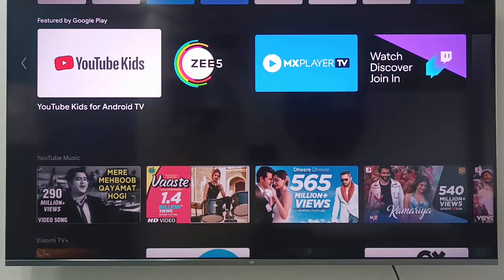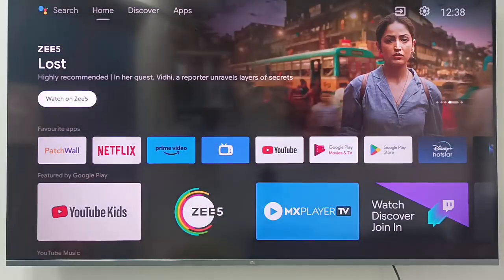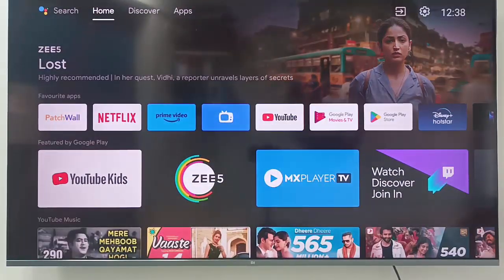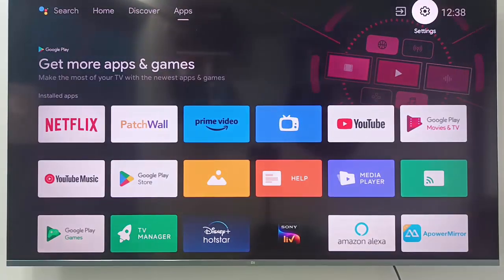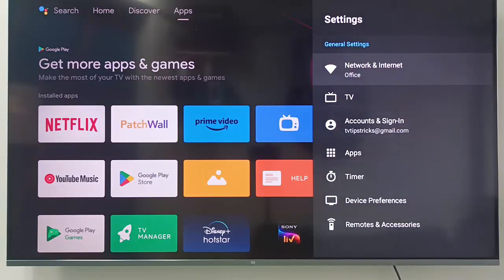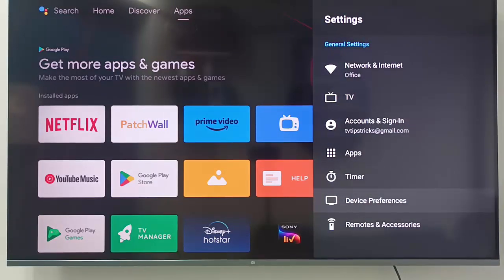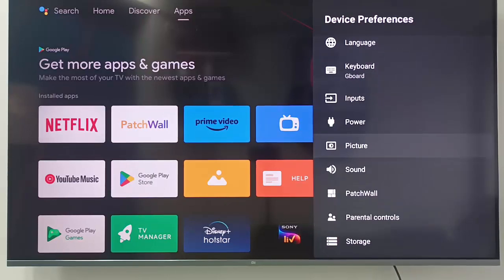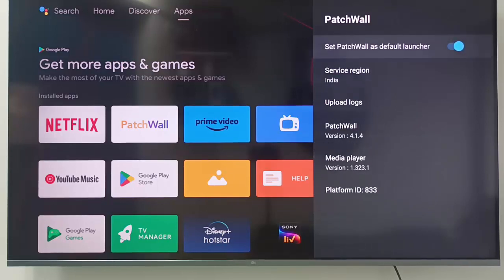How To Disable Patchwall Automatically Open In Android TV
In this Tutorial I will show you, How To Disable Patchwall Automatically Open In Android TV.